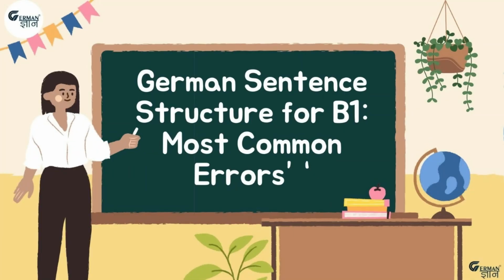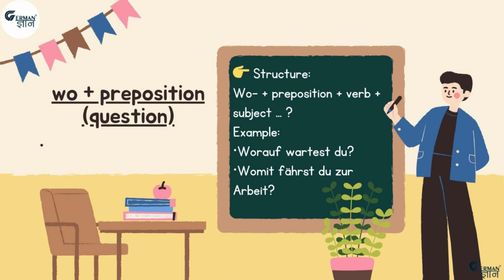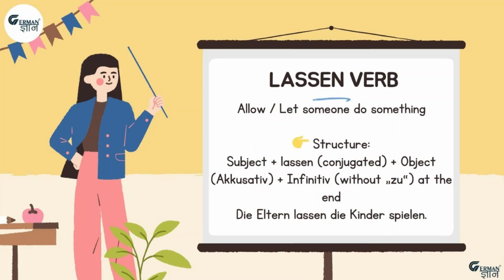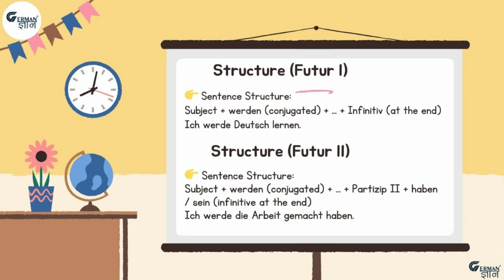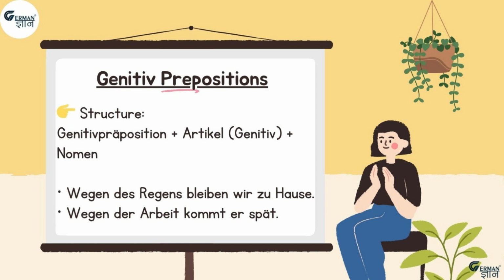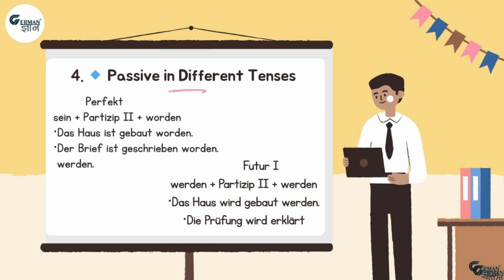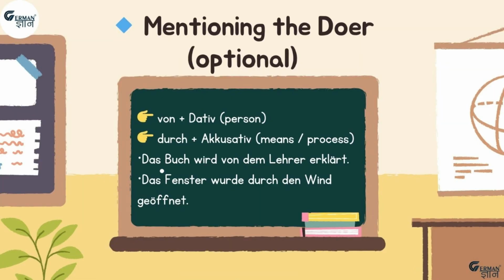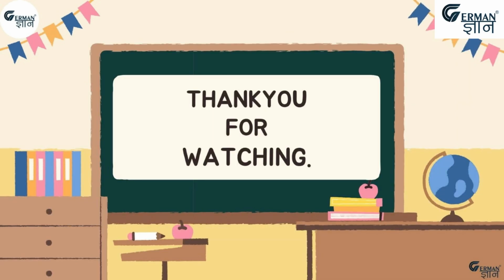STOP Making These German Sentence Structure Mistakes! | B1–B2 Grammar Explained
Hey **GG Family**! 🎉 Ready to dive into the world of **German language learning** with expert guidance? Whether you're a **beginner or an advanced learner**, German Gyan is here to make your journey smooth, engaging, and result-driven! 🚀   Today's Video is STOP Making These German Sentence Structure Mistakes! | B1–B2 Grammar Explained | @GermanGyan

Are you struggling with German sentence structure at B1 or B2 level? 🤯
In this video, German Gyan breaks down the most common sentence structure mistakes that students make in B1 & B2 German exams — and shows you how to fix them easily.

📌 In this video, you will learn:
✔ Correct verb position rules
✔ Common word order mistakes
✔ Sentence structure in main & subordinate clauses
✔ Typical exam errors that cause low scores
✔ Practical examples for speaking & writing

This video is a must-watch for anyone preparing for Goethe, TELC, or ÖSD B1–B2 exams or improving spoken German.

🎯 Perfect for:

B1 German learners

B2 German learners

Exam preparation

Speaking & writing improvement

👉 Learn German smartly with German Gyan 🇩🇪✨